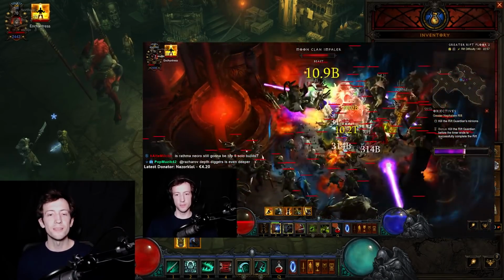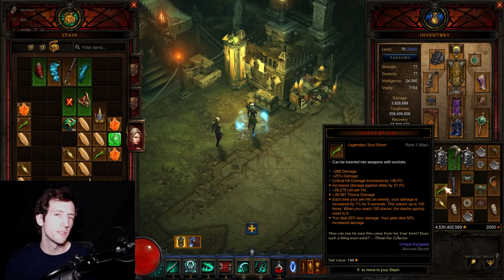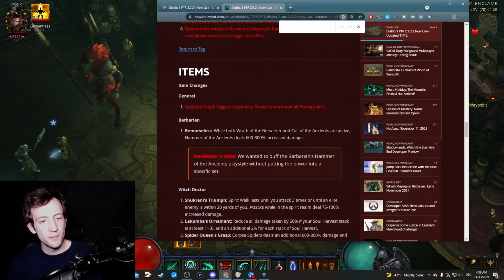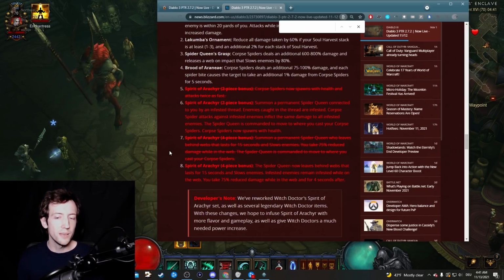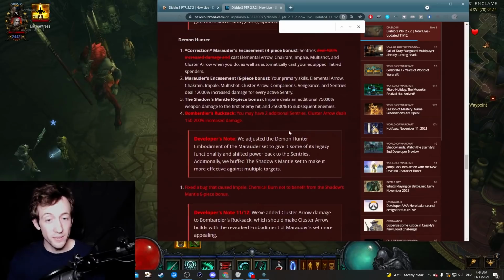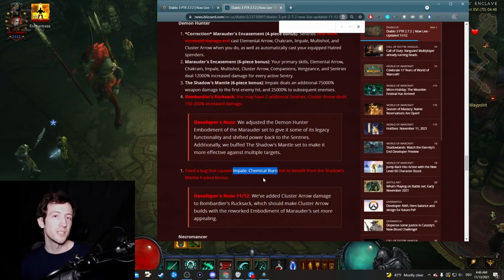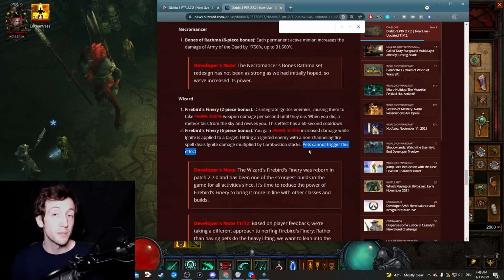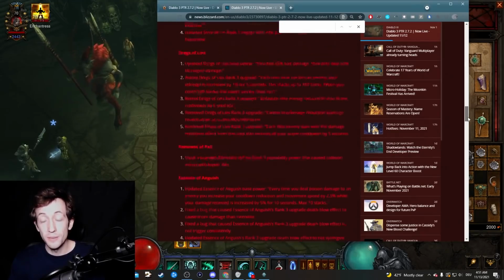MASSIVE PTR UPDATE - Shard Reworks, Big Wiz/DH/WD Buffs & More!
TL;DW
-- Shards --
- Lies: reworked to massive pet-focused buff
- Anguish: CDR/speed nerfed by 50%
- Sin: reworked to count kills, then proc a pool to burst elites
- Terror: nerfed down to 25% extra dmg per cooldown
- Overall power level reduced probably around 3-8 tiers depending on build but stronger than ethereals for pretty much everyone
-- Builds --
- Marauder: Cluster Arrow buffed by ~7 tiers - competitive with Multishot now
- Shadow: fire rune now deals extra single target DPS (seems bugged though)
- Arachyr: reworked & buffed, you now have a new debuff that spreads damage done from a spider to all affected enemies + QoL
- Firebird: numbers back to before + Mirror Images removed, we can play Flameblades now! (& a channeling Explosive Blast focused build)
- Some other minor stuff, lots of testing to do. Will keep you guys updated in the next days!

2. Become a channel Member by clicking the "Join" button or this link (and get unique perks!):
2. Become a Twitch Subscriber (or use your monthly free Twitch Prime if you are an Amazon Prime user)
4. Like/comment/share my stuff!
5. Give me feedback how to improve!